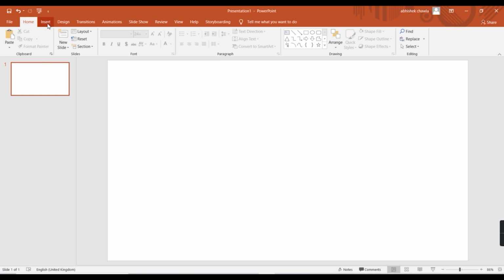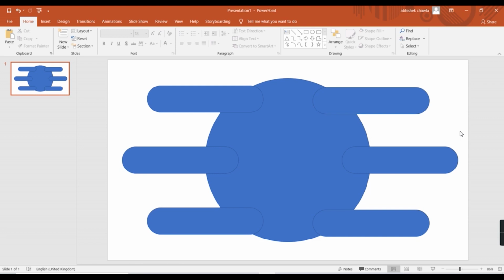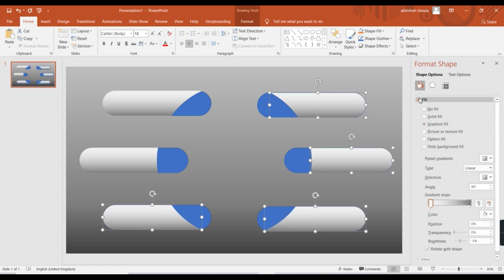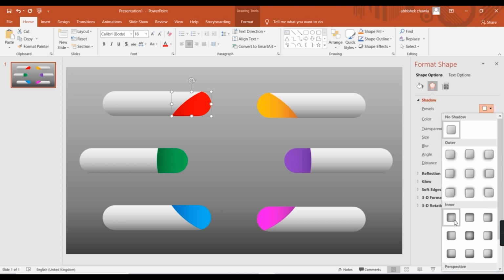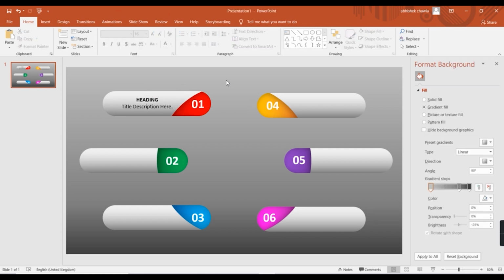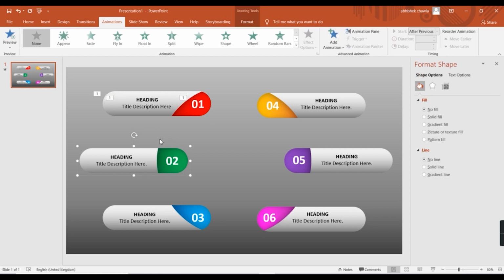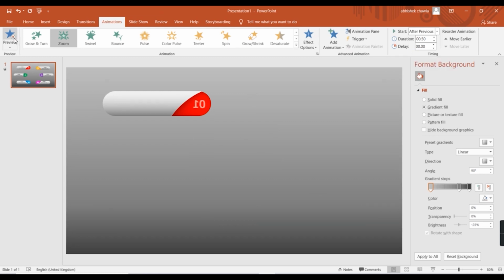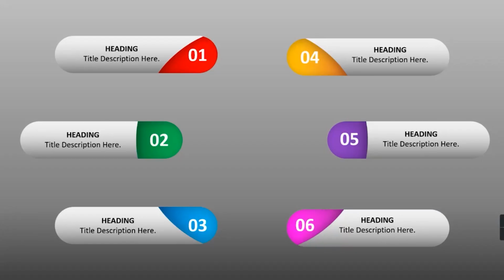Powerpoint Infographic | Smart Horizon | How to make this Infographic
In this video by Smart Horizon, we will learn the details of making this infographic in MS- Powerpoint.